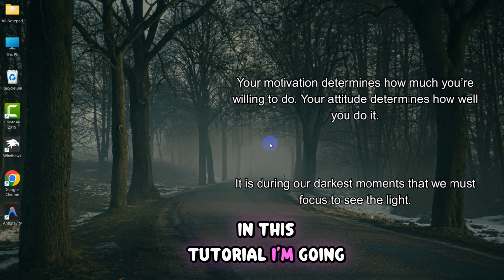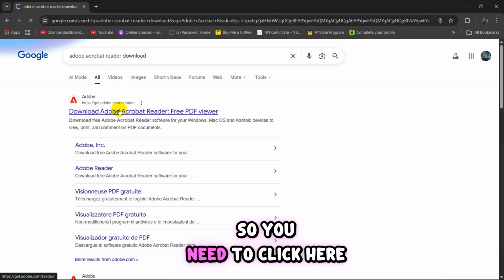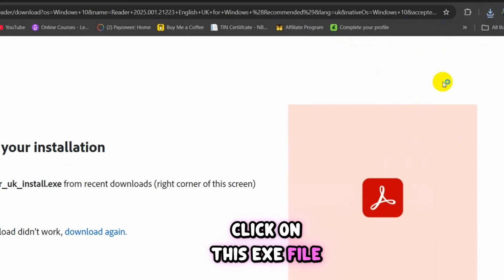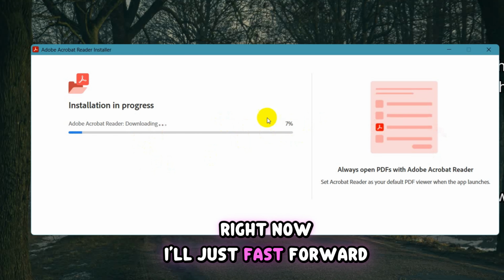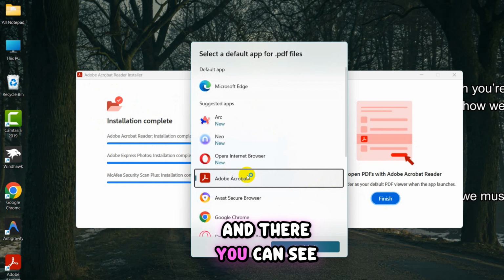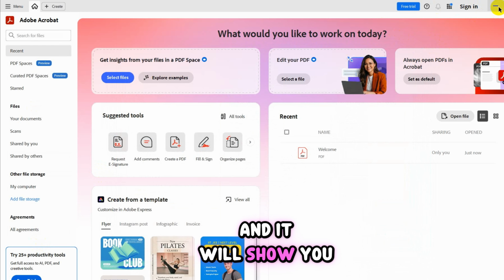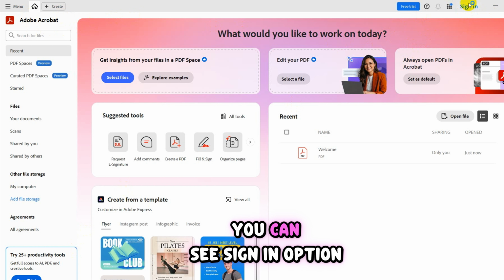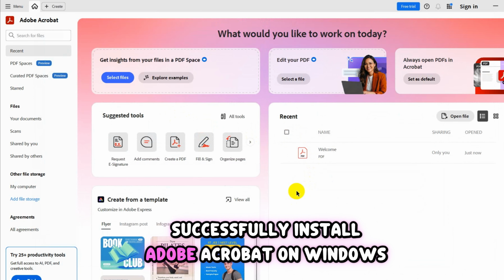How to Install Adobe Acrobat Reader on Windows 10/11 (Step-by-Step 2026 Guide)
Learn how to download and install Adobe Acrobat Reader on your Windows 11 or Windows 10 PC with this easy step-by-step tutorial. This guide shows how to install the latest version of Acrobat Reader to view, print, and annotate PDF files securely. Follow this tutorial to quickly set up Adobe Acrobat Reader on Windows and start working with PDFs efficiently.